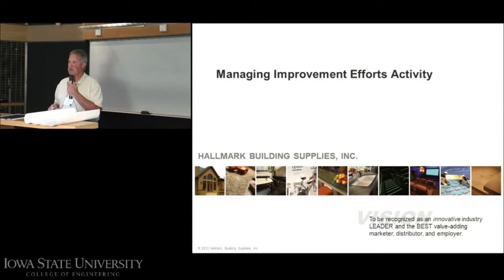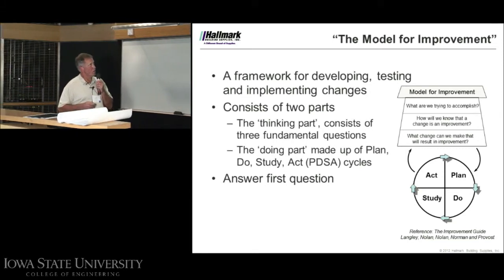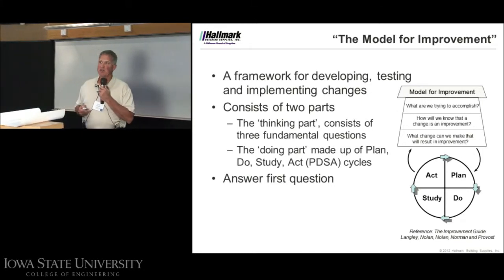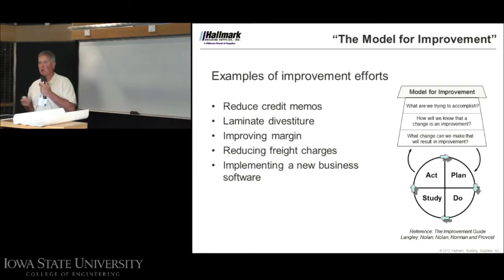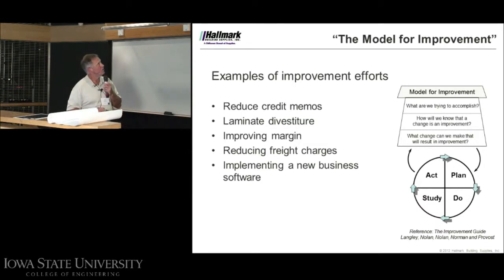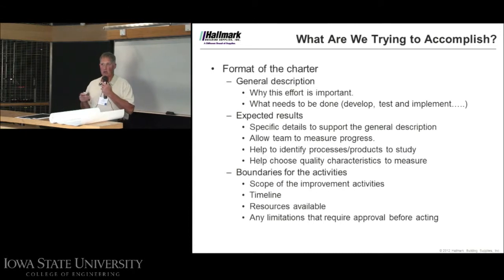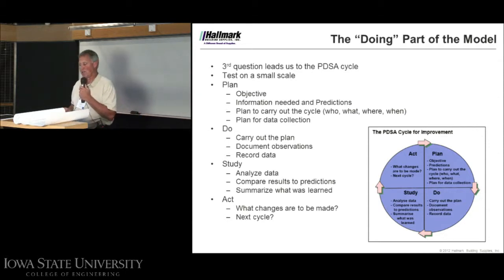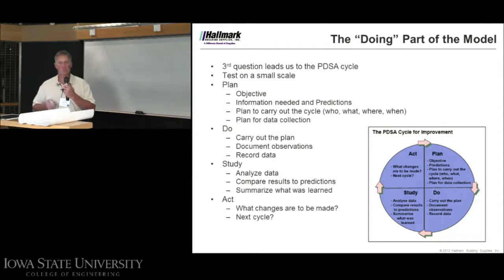The Model for Improvement - Louie Paynter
Excerpt from Louie Paynter's presentation at the 2012 Deming Fall Conference: Applying Deming as a Business Strategy.

In this clip he discusses Hallmarks model from improvement, which is the Associates in Process Improvement's enhanced PDSA cycle.

See our blog post on Applying Deming as a Business Strategy at Hallmark Building Supplies: